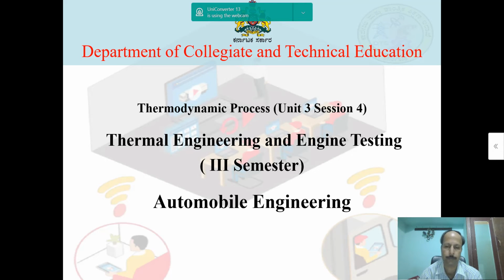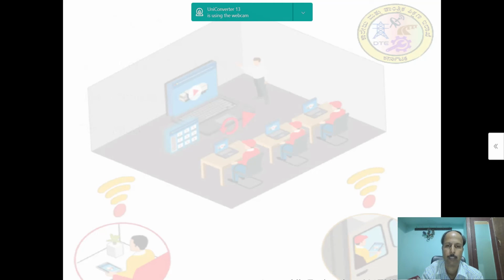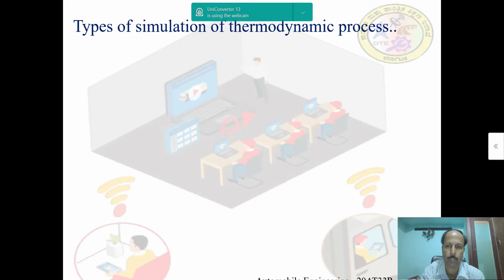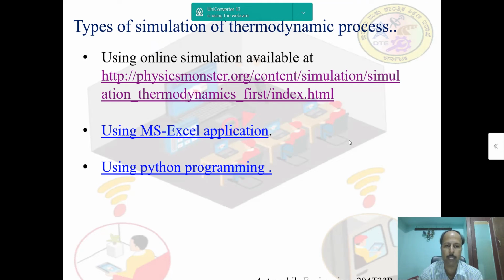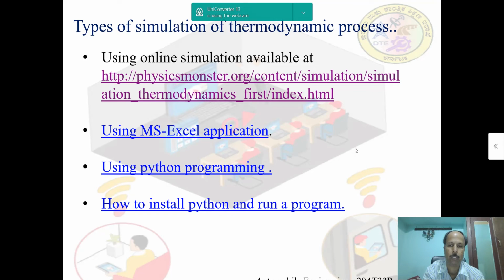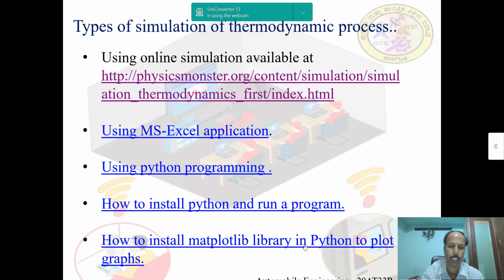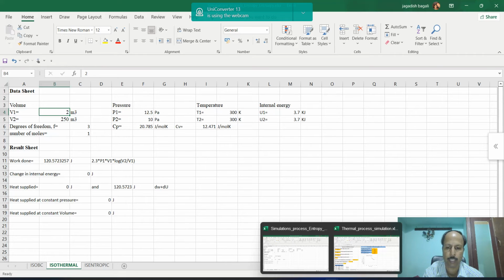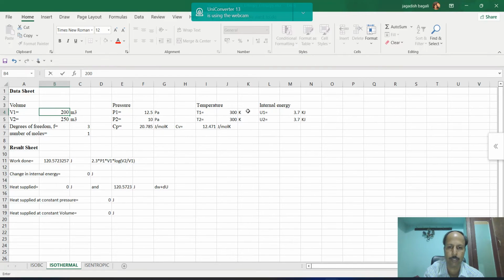ISOTHERMAL 1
Simulation of isothermal process using online simulation.